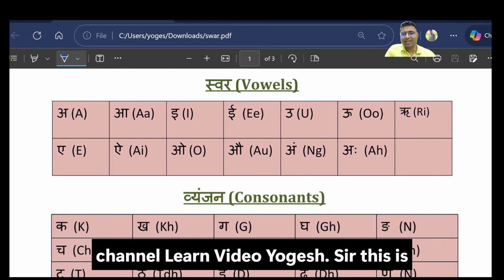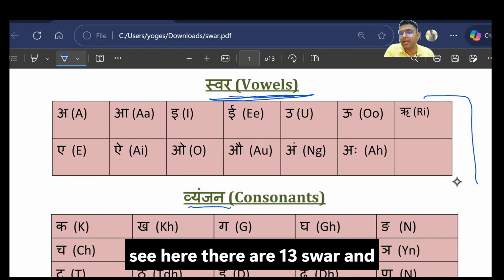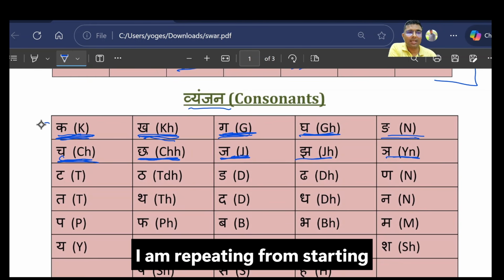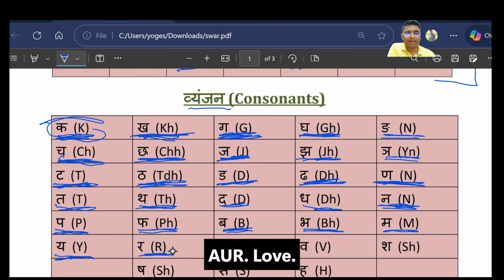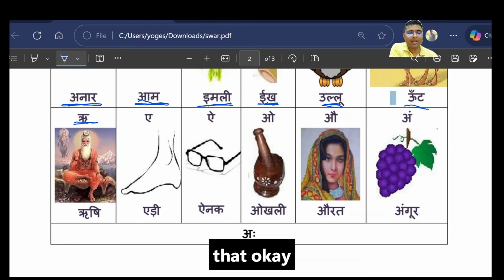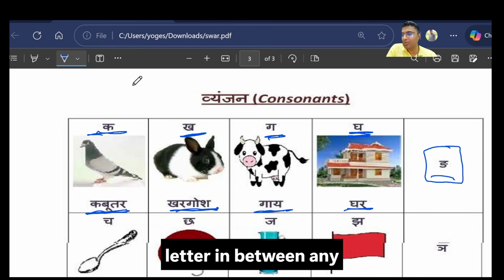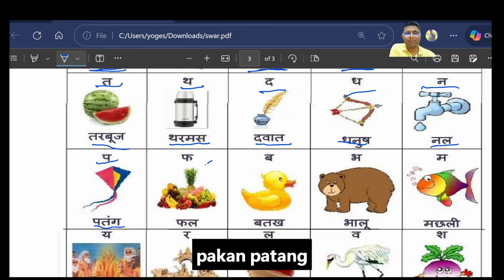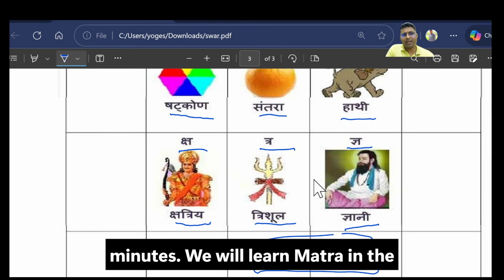Learn Hindi from Zero | Hindi Alphabet (Varnamala) Step-by-Step | Hindi Bole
Hindi Varnamala | Hindi Bole Ep 1

In this video, students will learn Hindi Varnamala (Alphabet) with correct pronunciation. This lesson is specially designed for beginners, including non-Hindi speakers.

What you will learn:

Hindi Vowels (Swar)
Hindi Consonants (Vyanjan)
Correct pronunciation
Basic reading practice

Perfect for:

Foundational stage students (3 to 8)
Beginners learning Hindi
Non-Hindi speakers